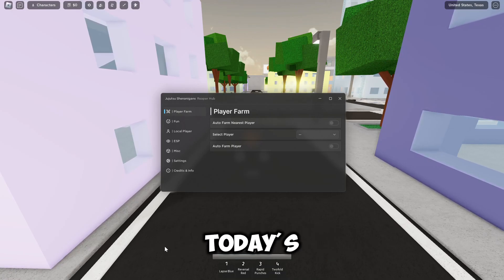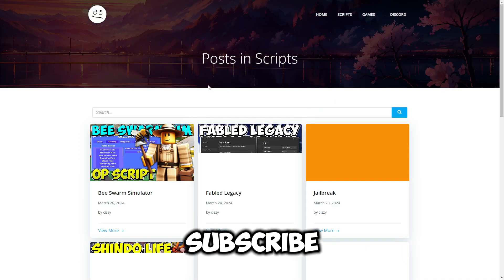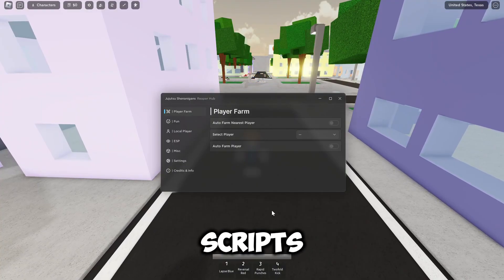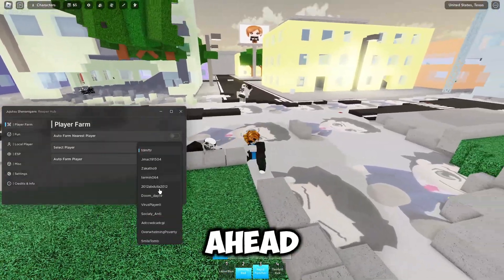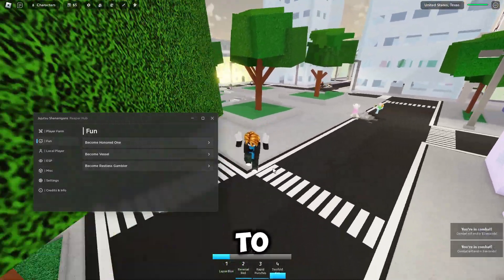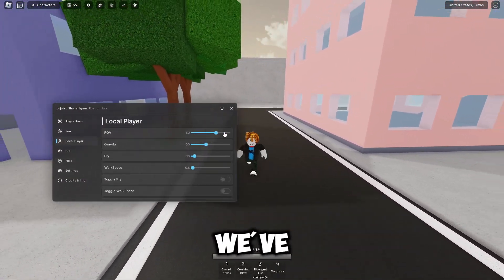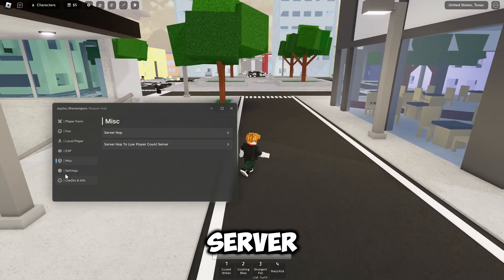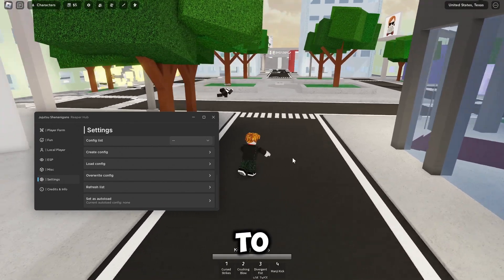[NEW] Jujutsu Shenanigans Script / Hack | Auto Farm Players, Esp, Player Options!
THIS SCRIPT IS THE BEST
▼ Get Scripts ▼

▼ Exploiting Tutorials ▼